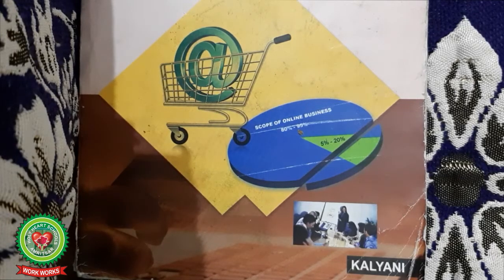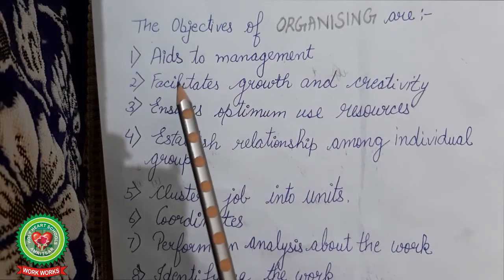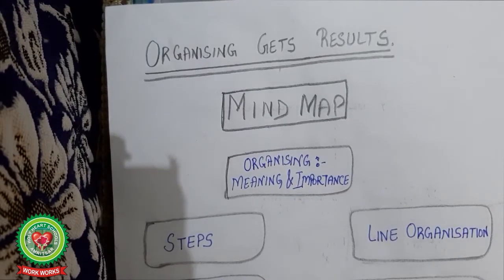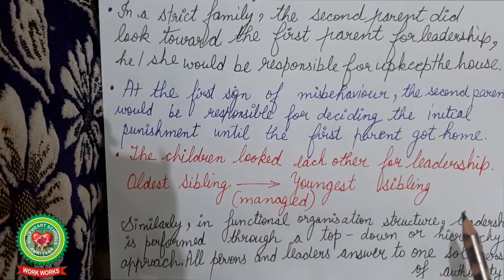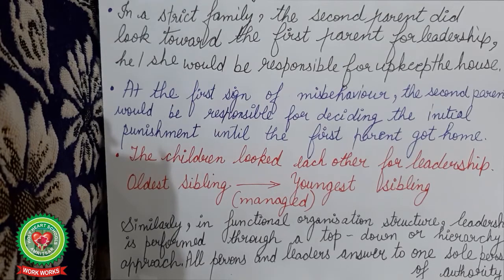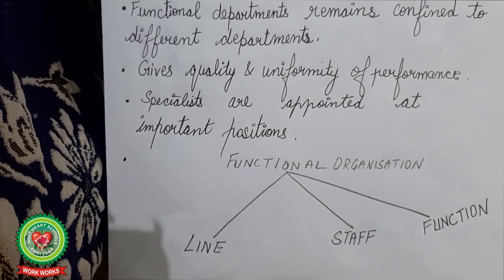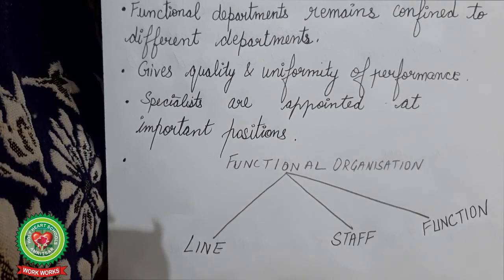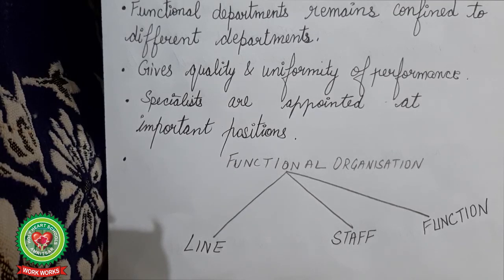ORGANISING|Class 12|COMMERCE|Holy Heart Schools|11 May 2020